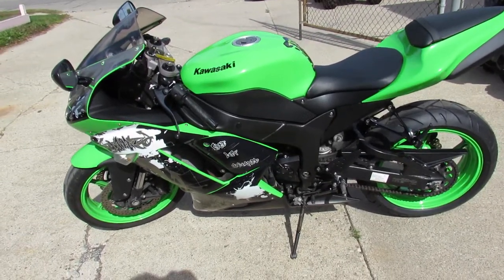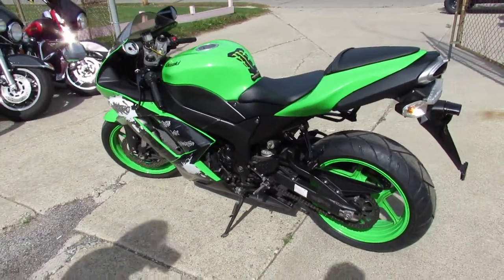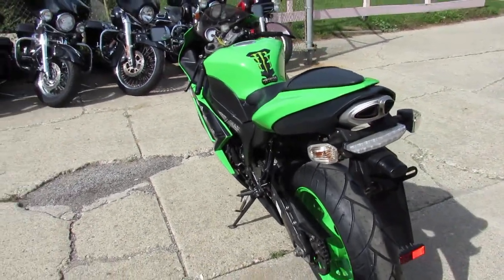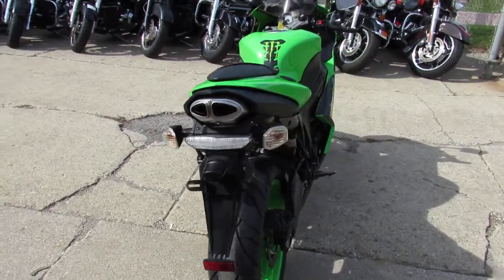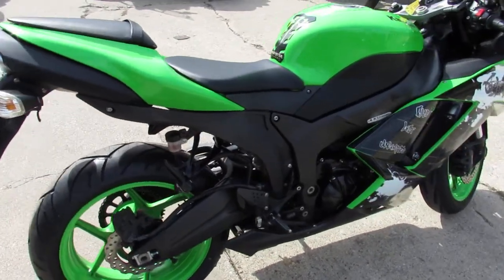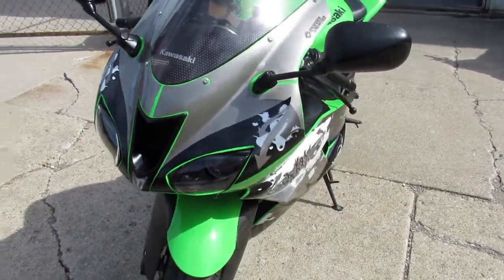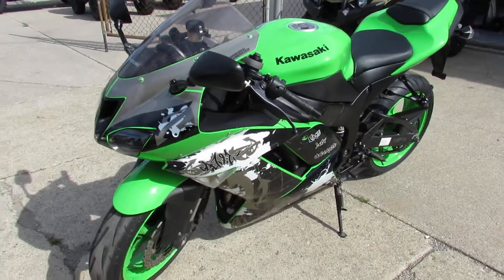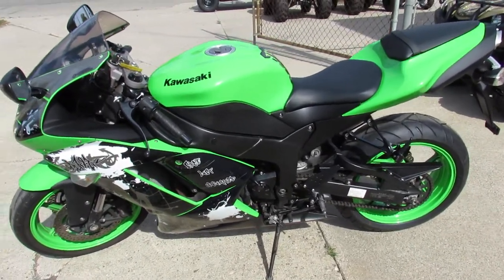2008 Kawasaki Ninja for sale in Michigan U4377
2008 Kawasaki Ninja for sale in Michigan